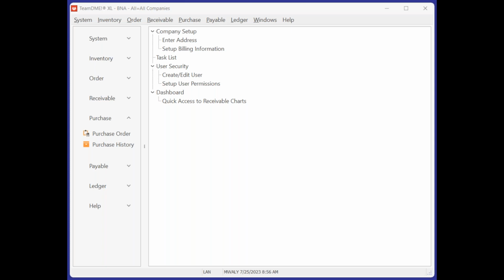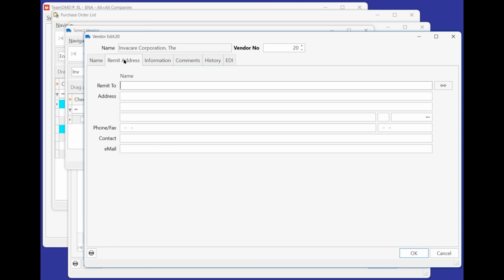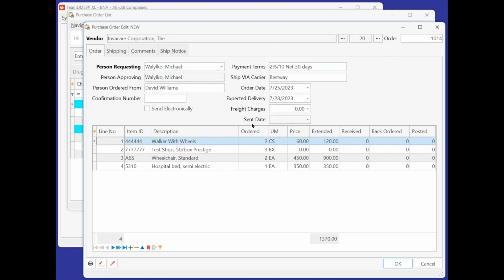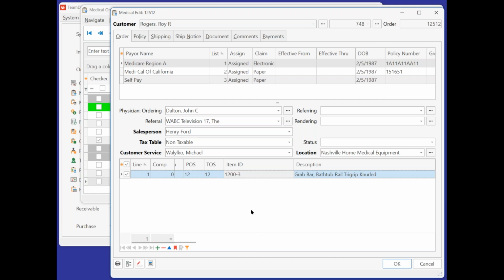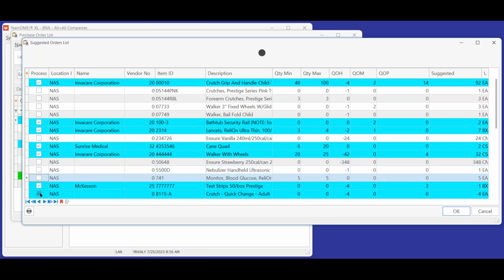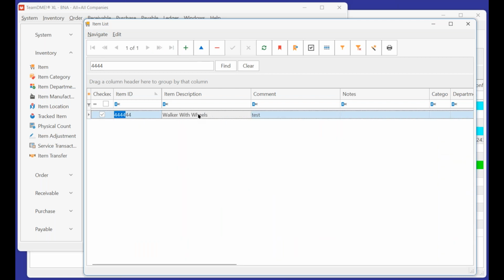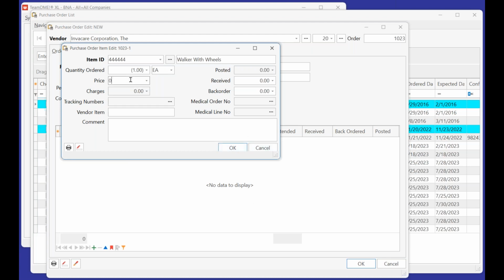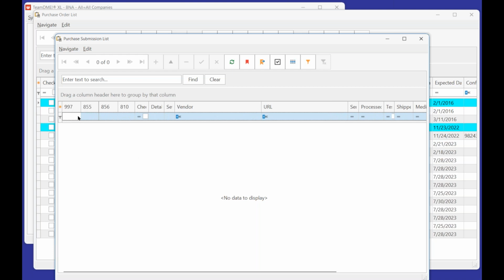TeamDME! XL 2023 Day 11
1. Set up your items with packaging options, Min/Max Levels, and Vendor Information.
2. Create purchase orders from Purchase Order List, Medical Orders, or Suggested Order Report.